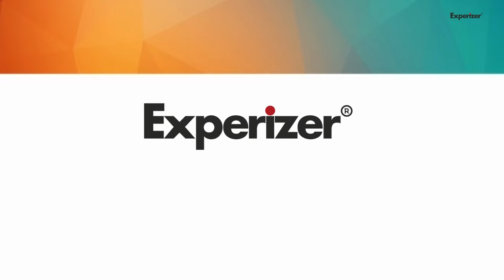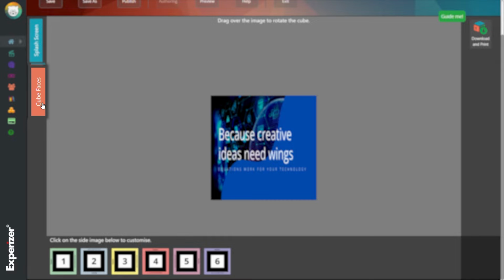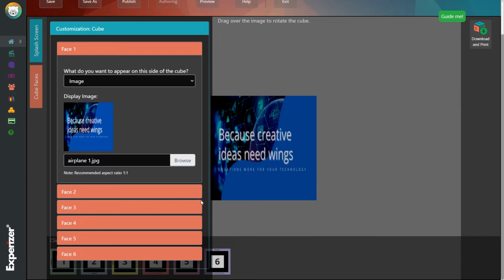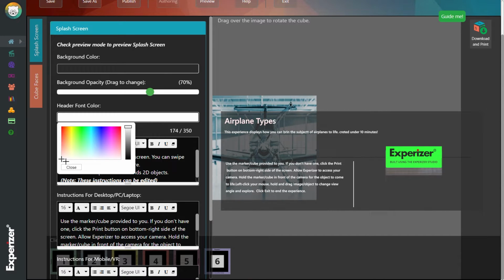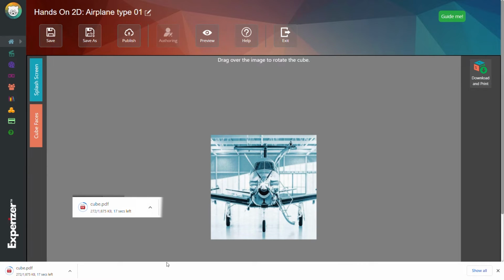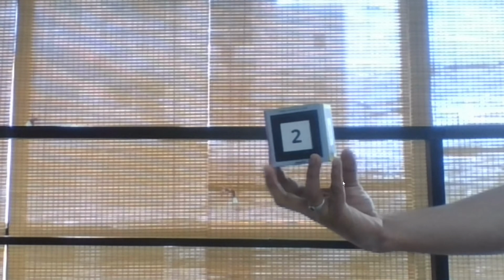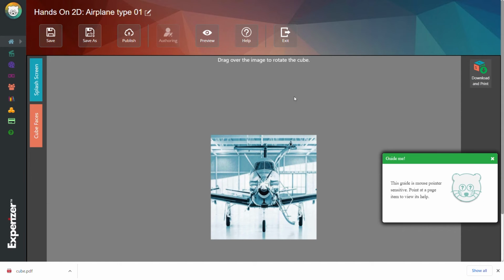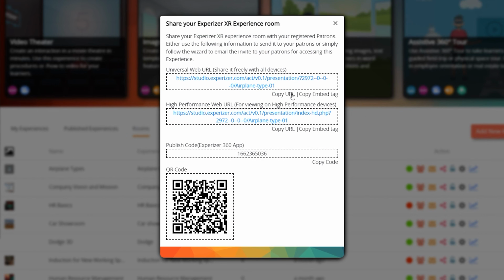How to Use Experizer Tutorial | Hands on 2D | Best AR/VR Authoring Tool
Best Virtual Reality and Augmented Reality Authoring Tool

Are you looking for support to create Augmented Reality and Virtual Reality experiences using Experizer? If there is any tool that you need for innovation for your elearning content, instructional design, marketing your product or service – it's Experizer. Add the power of Virtual Reality and Augmented Reality without coding and no additional costs+ software maintenance. Experizer offers 20+ customizable templates you can use in your browser by signing up for the free plan.

This video outlines how to use the Augmented Reality experience named Hands on 2D. The experience is simple to use, customizable, and can be created right in your browser.

Excited to create this experience? Follow the steps outlined in the video and you’ll have your own stunning 2D experience ready for your project.